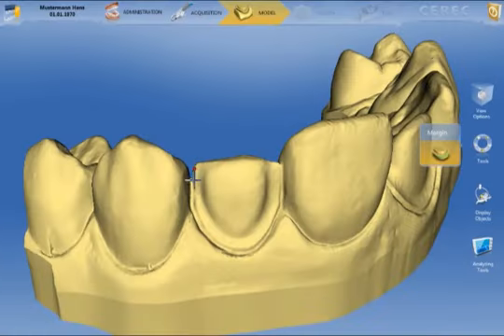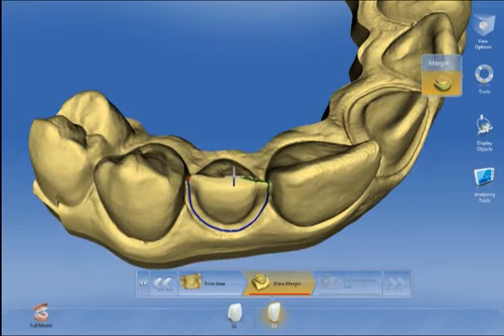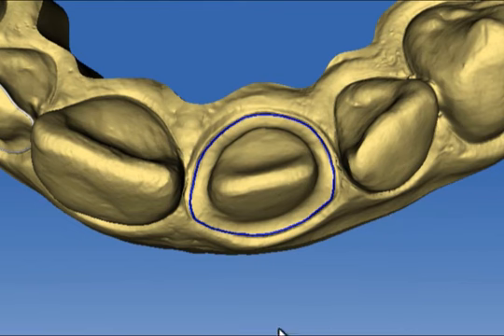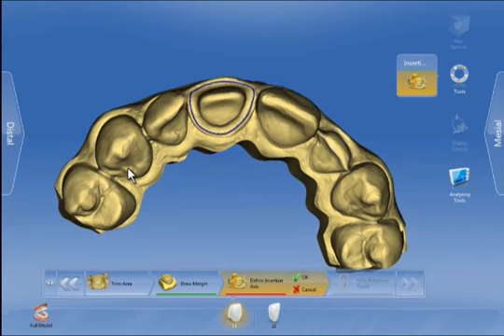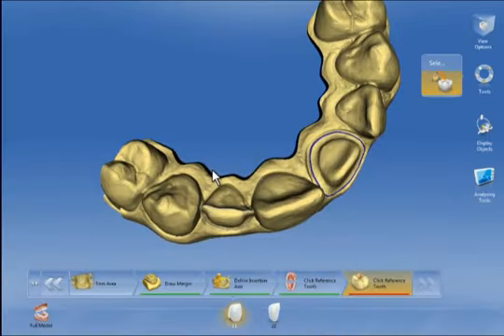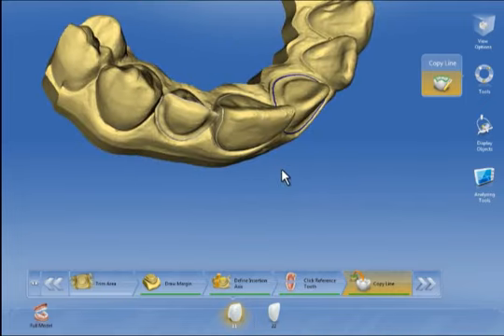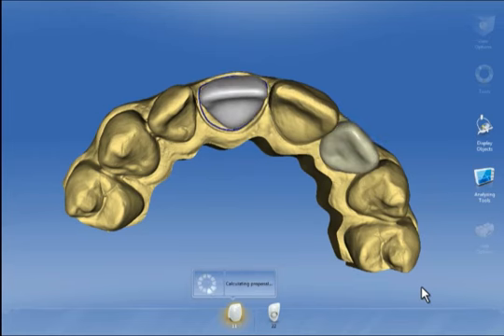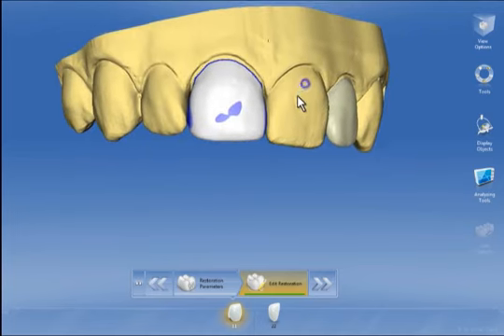Sirona CEREC SW 4.0. Design.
The best restorations are the result of teamwork between your expertise and our software. The CEREC software is tailored exactly to the requirements of dental professionals following many years of development experience. Using the intuitive user interface of CEREC software 4.0, you do not require any special computer skills in order to create perfect restorations in just a few easy steps.